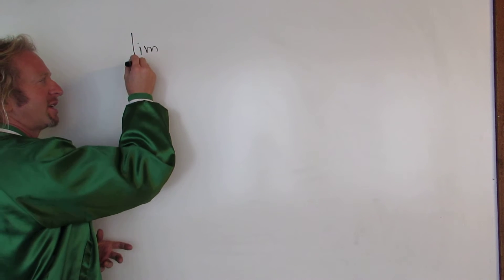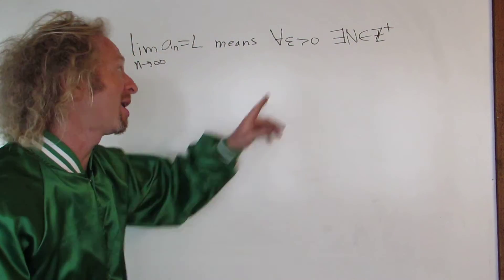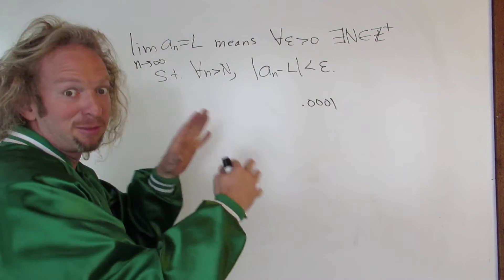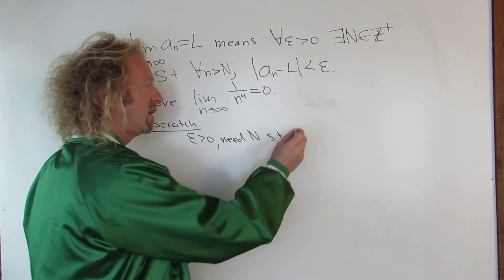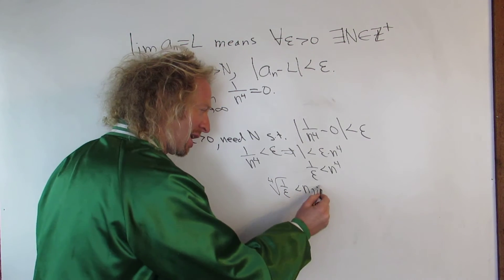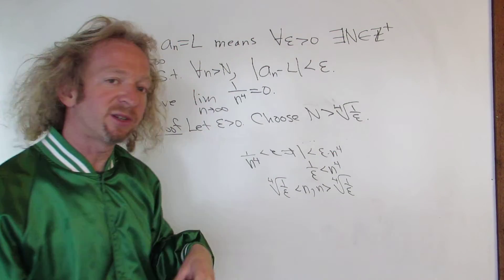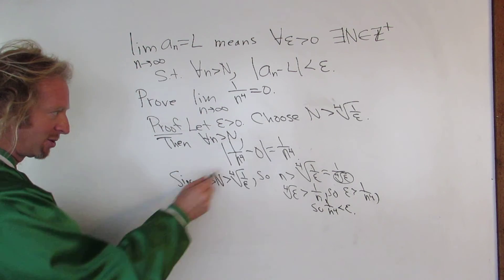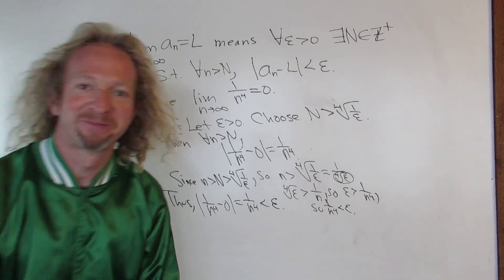Proving a Sequence Converges Advanced Calculus Example with {(1/n^4)}